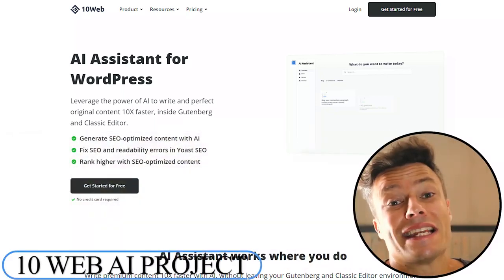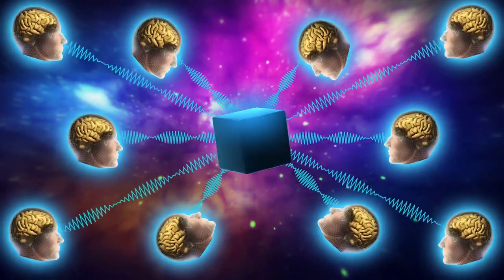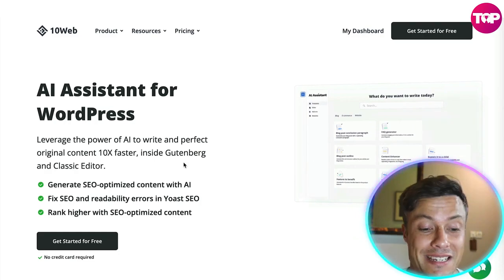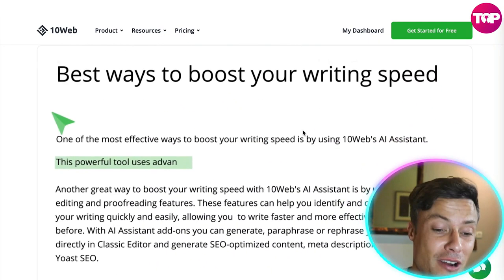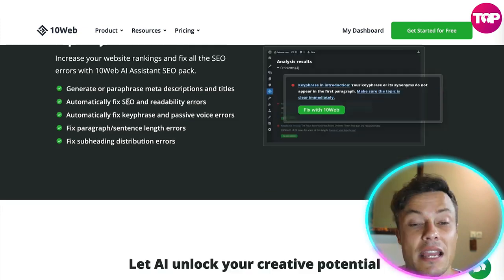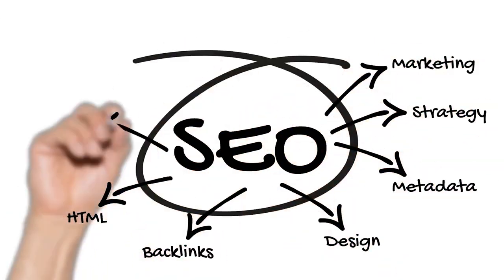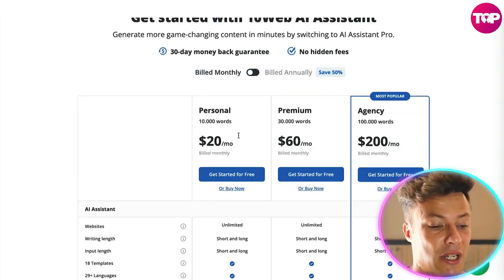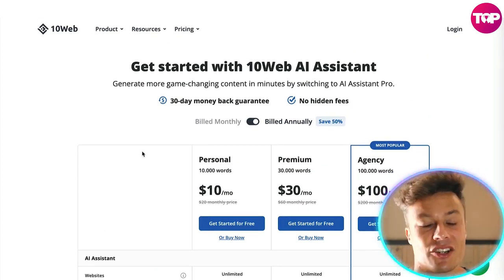AI Website Builder🔥 What is the best AI Assistant for wordpress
AI Website Builder | Website Builder | AI Website Builder WordPress

AI-Powered WordPress Platform
Automated Website Builder, Hosting, and PageSpeed Booster, to say the least.

All the tools you need for your website

AI Builder
Build or recreate any website with AI in minutes. Customize it with our Elementor-based drag
and drop editor.

AI Assistant
Generate superior content for your every need with
our AI Assistant and its add-ons for major WordPress plugins like Yoast, Classic Editor, and more.

Hosting
Host your website on the fastest, fully automated hosting for WordPress
that’s powered by Google Cloud.

PageSpeed Booster
Optimize your website to receive a 90+ PageSpeed score, improved Core Web Vitals, and better performance.

Create websites in minutes with AI

Generate with AI
Get a headstart on website creation with the help of AI:

Answer few questions about your business
AI generates content and images based on answers
Customize your content and images
Add more pages with AI

Add pages with AI
Choose how you want to add new pages and finalize your website.

Checkmark
Insert the URL of any web page to recreate the layout
Checkmark
Choose from our library of ready-made layouts
Checkmark
Start with a blank canvas and build from scratch

Premium widgets
Access all the widgets you need to build your website in one place with 10Web editor based on Elementor.

Checkmark
50+ premium widgets
Checkmark
Full-site building
Checkmark
E-commerce widgets
Checkmark
Menus, forms and sliders

Generate content faster with AI Assistant

Main AI Assistant
AI Assistant works where you work. Use our AI to write premium content directly from your Gutenberg editor:

CheckmarkBlog post outline
CheckmarkIntro paragraph
CheckmarkConclusion/summary
CheckmarkParagraph generator
CheckmarkParaphrase

Website optimization
Complete frontend optimization on any hosting that gives WordPress websites:

Checkmark90+ PageSpeed score
CheckmarkImproved Core Web Vitals
Checkmark50% faster load times
CheckmarkHigher rankings on Google
CheckmarkBetter UX and website performance

Image optimization
Optimize all images on your website for faster loading:

CheckmarkWebP conversion
CheckmarkContainer-specific image resizing
CheckmarkImage lazyload
CheckmarkAuto-optimization of new uploads

Cloudflare CDN
Reduce latency and load times and improve performance by enabling Cloudflare Enterprise CDN:

CheckmarkEnterprise CDN
CheckmarkFull page cache
CheckmarkDDoS and bot protection
CheckmarkFree SSL certificate
CheckmarkWeb application firewall
CheckmarkMobile optimization with Mirage

Get the priority support you deserve
At 10Web your websites’ security and performance is their number 1 priority.

I hope you find value in our AI Website Builder Video.

⏰Timestamps⏰

00:00 Introduction
0:13 10Web Booster
4:57 Summary